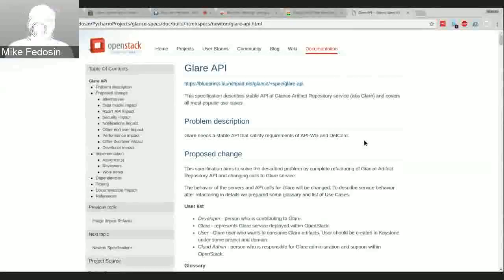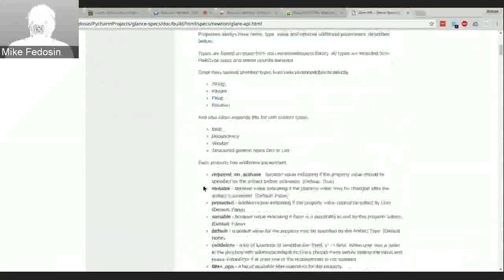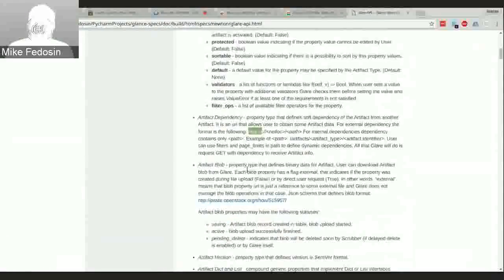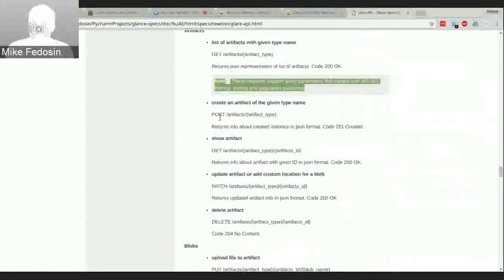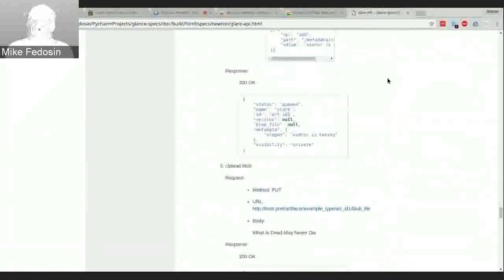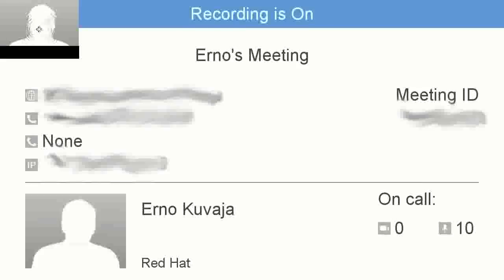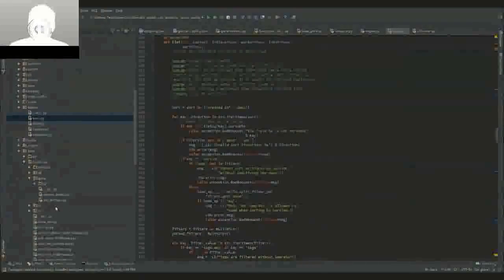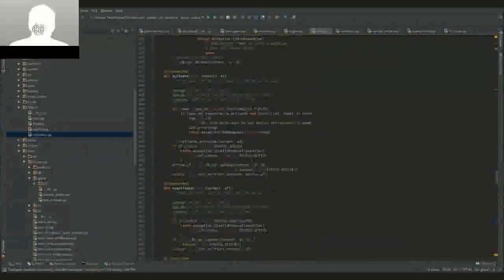Glance Newton Midcycle Meetup - Glare API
Mike Fedosin walking through the state of the proposed api and implemented code. Some Q&A and discussion after the presentation.